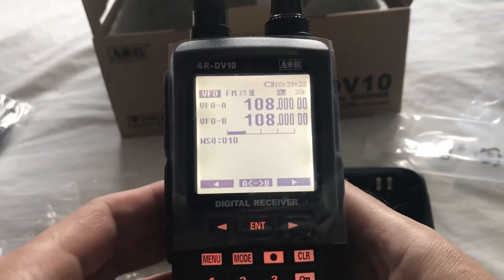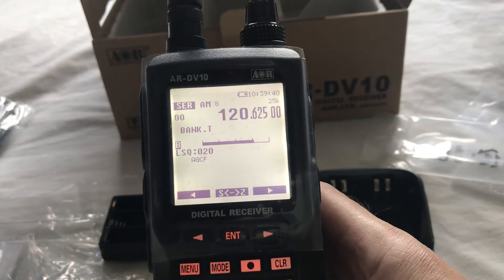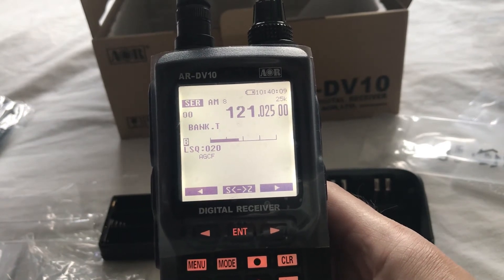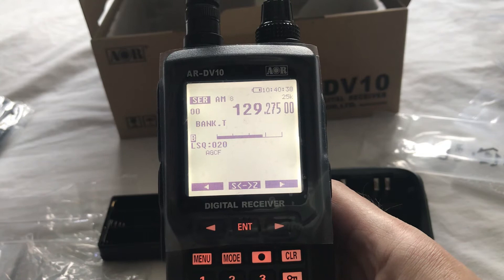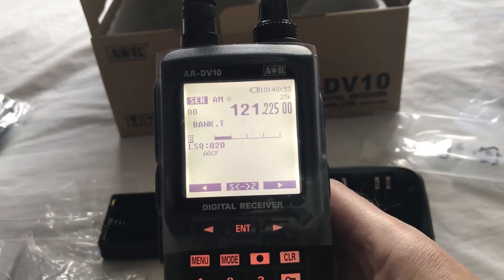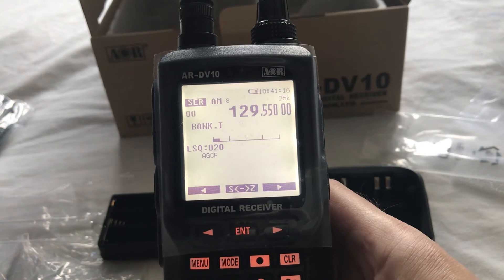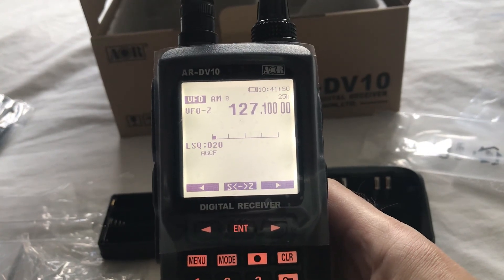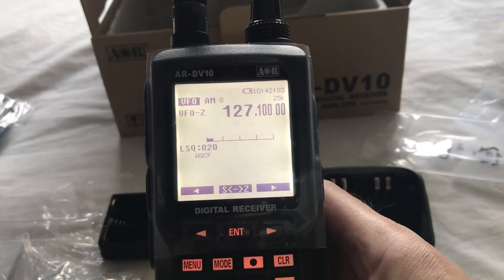AOR AR-DV10 Airband Scan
AOR AR-DV10 Airband Quick Scan Stock Antenna